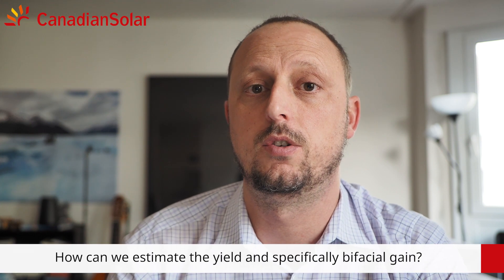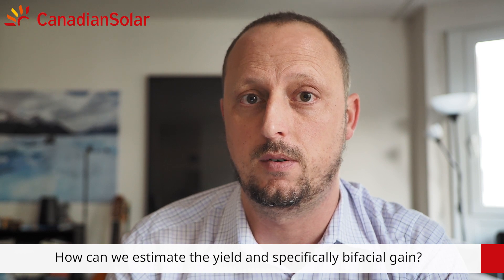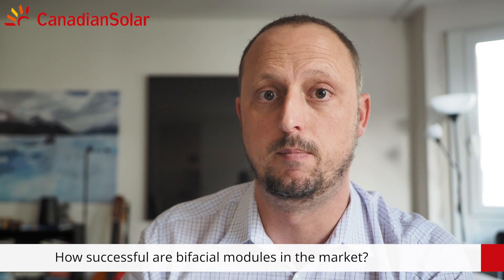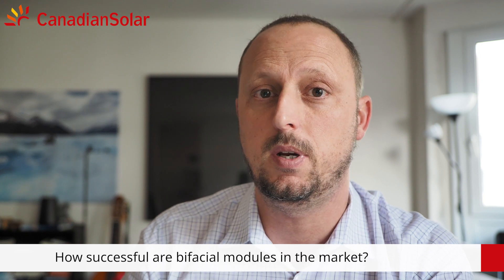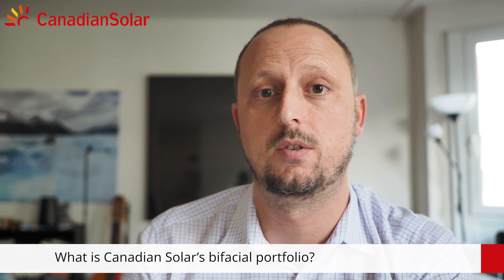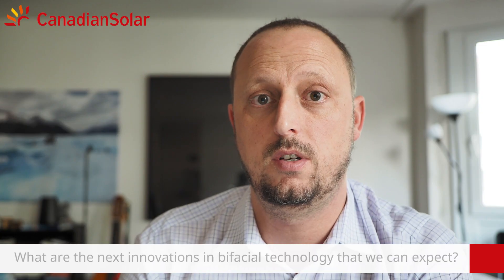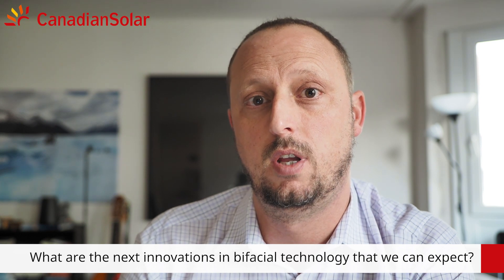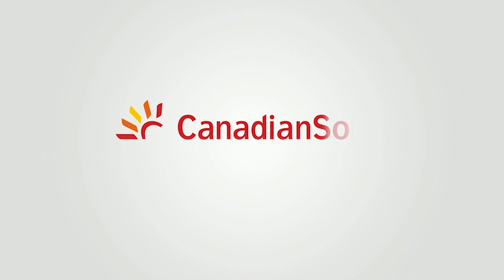Key Facts About Bifacial Modules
Bifacial modules became very successful in the market. Many large PV systems are being planned or installed using bifacial technology. For which kind of systems are bifacial modules recommended and how can you estimate the yield and specifically bifacial gain?
Watch this video to learn more about bifacial modules.